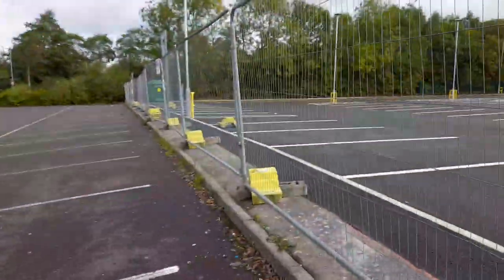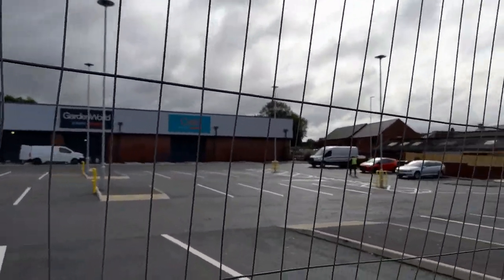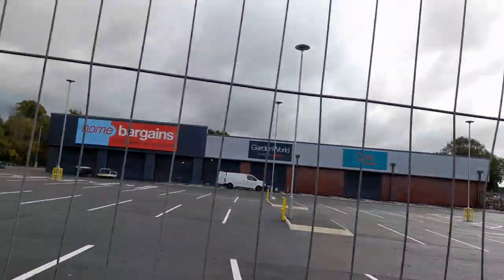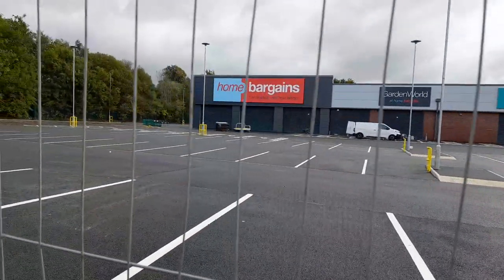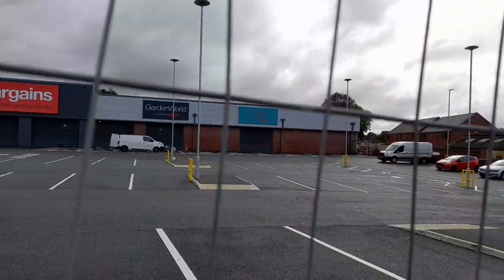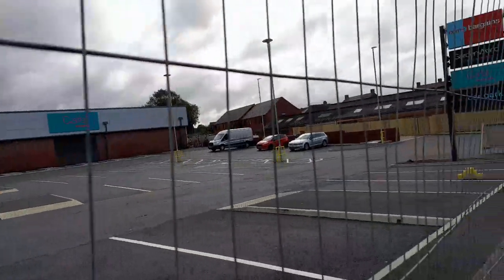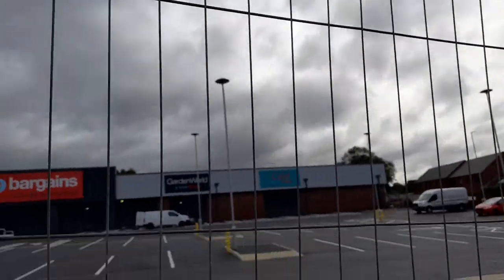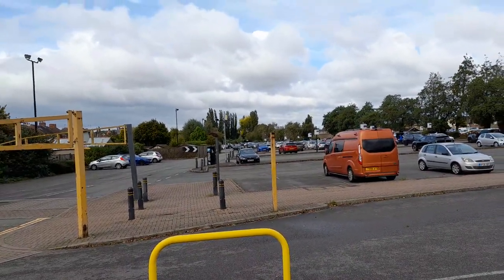Exciting New Home Bargains Update Coalville UK September 2024 Part 6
* To eat,
*Accommodation
*Weather
*Currency
* Emergency numbers
*Time difference

Rebecca Jordan
Rebecca's Travels